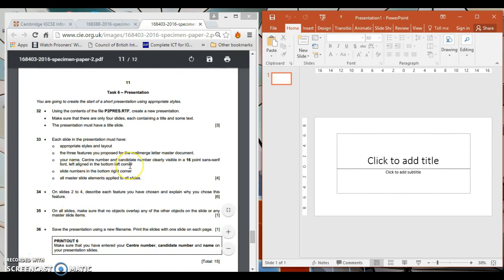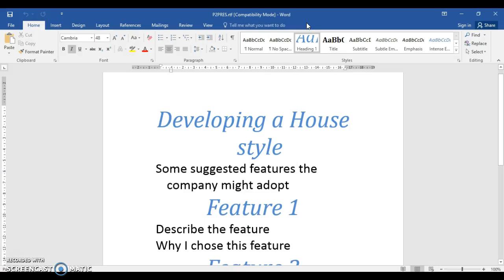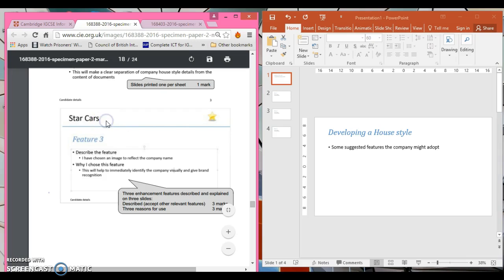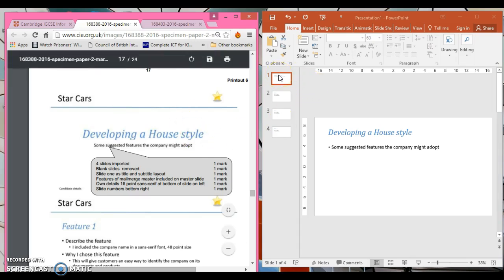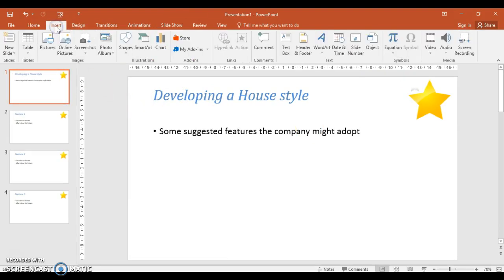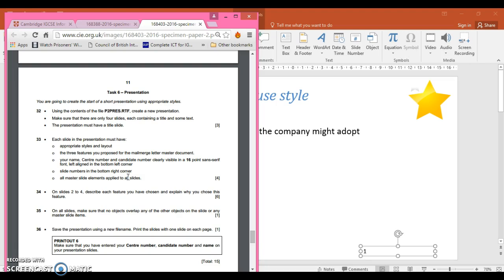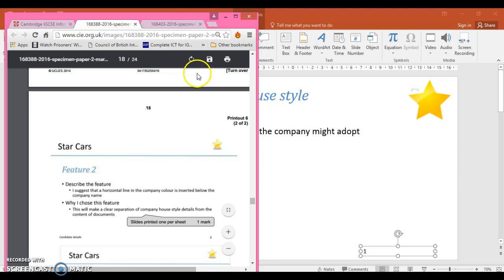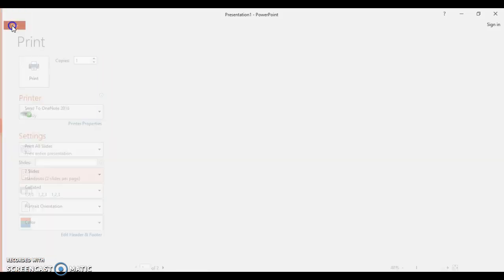P10. Cambridge IGCSE ICT 2016 Specimen Exam Paper